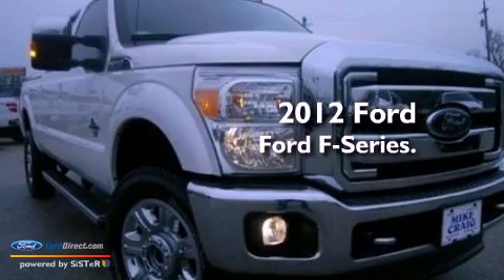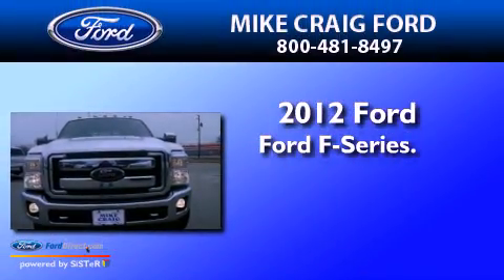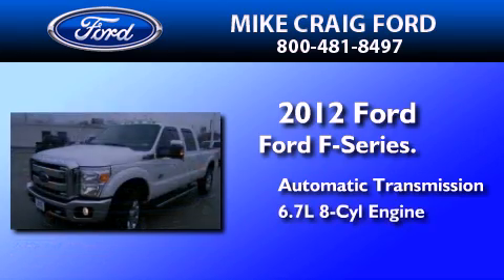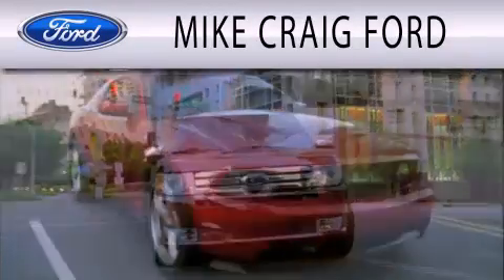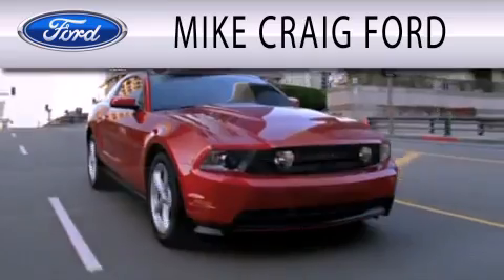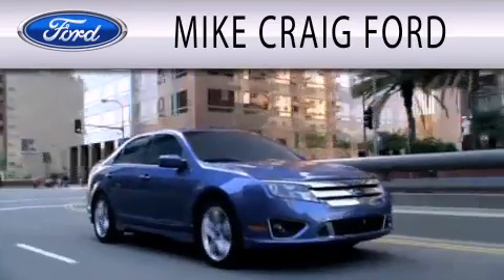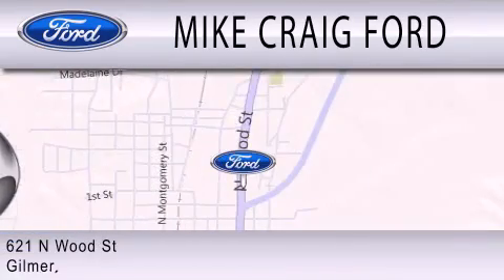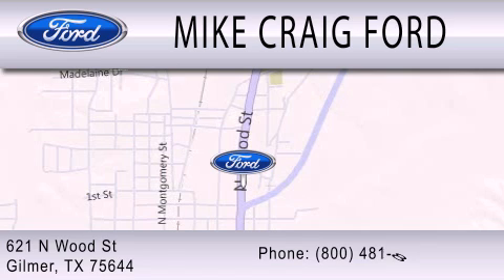2012 Ford Ford F-Series. Gilmer TX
Year : 2012
 Make : Ford
 Model : Ford F-Series.
 Engine : 6.7L V8 32V DDI OHV TURBO DIESEL
 Trans . : 6-SPEED AUTOMATIC
 Exterior : WHITE
 Miles : 16,353

 Stock : K12T1992

 621 N. Wood Street